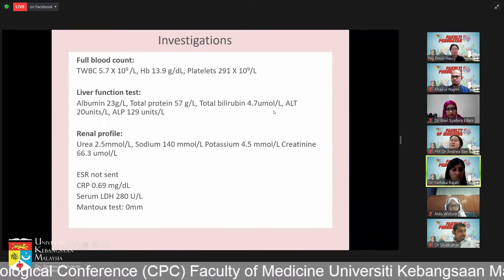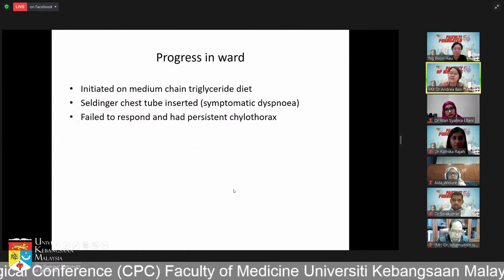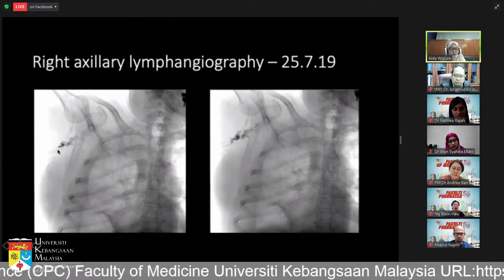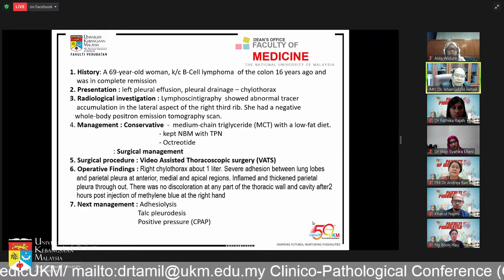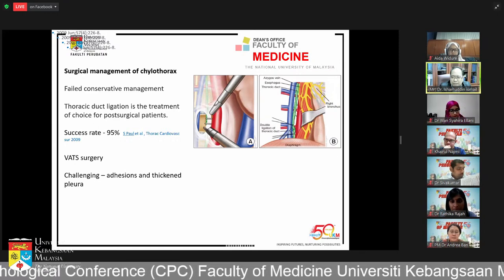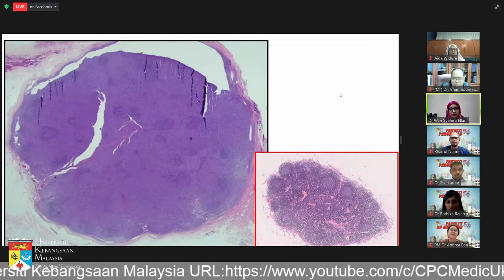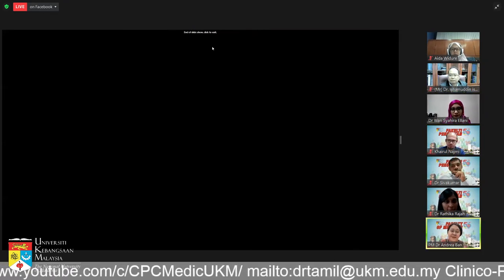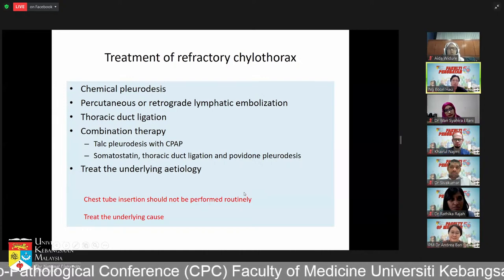CPC: Journey To Diagnosis A Woman With Recurrent Pleural Effusion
Assalamualaikum wbt & Salam Universiti Watan

Semua Staf & Pelajar
Fakulti Perubatan
UKM Kampus Kuala Lumpur

YBHG. PROF/ DATO'/ DATIN/ TUAN/ PUAN,

Jemputan Menghadiri Clinicopathological Conference (CPC) Jabatan Perubatan "Journey To Diagnosis A Woman With Recurrent Pleural Effusion”

Dengan segala hormatnya izinkan saya merujuk perkara di atas.

Adalah dimaklumkan, Jabatan Perubatan akan mengadakan Clinicopathological Conference (CPC) melalui platform Zoom Webinar seperti berikut:

TARIKH: 20 Oktober 2021 (Rabu) 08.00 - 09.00 Pagi
TAJUK: "Journey To Diagnosis A Woman With Recurrent Pleural Effusion”

Pengerusi    :      Prof. Madya Dr Andrea Ban Yu-Lin
                           Konsultan Perubatan Respiratori

Pembentang :  1.  Dr Rathika Rajah
                             Registra
                             Jabatan Perubatan

                         2. Dr Ng Boon Hau
                             Pakar Perubatan
                            Felo Respiratori, Jabatan Perubatan

                        3. Dr. Syahira Ellani Wan Ahmad Kammal
                            Pakar Patologi

                       4. Dr. Aida-Widure Mustapha Binti Mohd
                          Pakar Radiologi

                      5. Mr (Dr). Muhammad Ishamuddin Bin Ismail
                         Pakar Bedah Kardiothorasik

                    6. Dr. Khairul Najmi Muhammad Nawawi
                       Pakar Perubatan Gastroenterologi

                    7. Dr. Sivakumar A/L Palaniappan
                       Pakar Hematologi